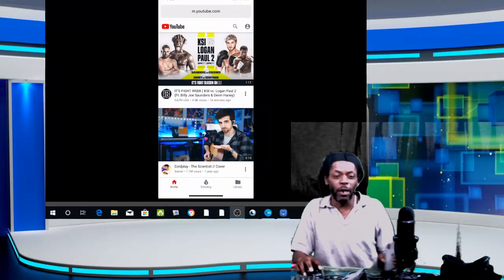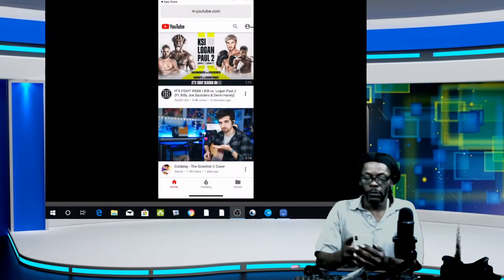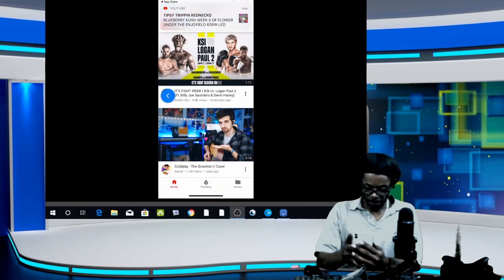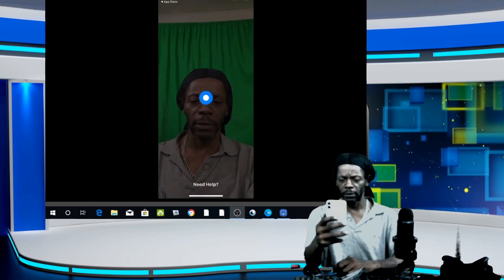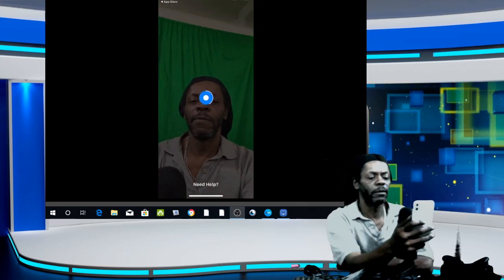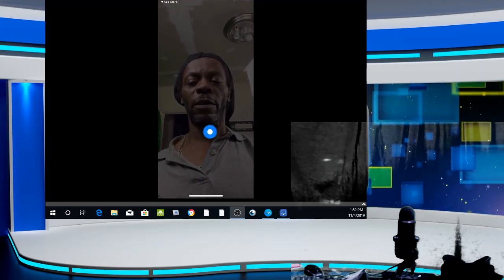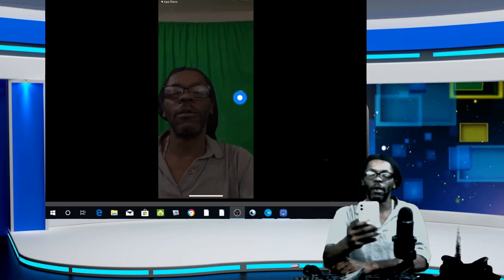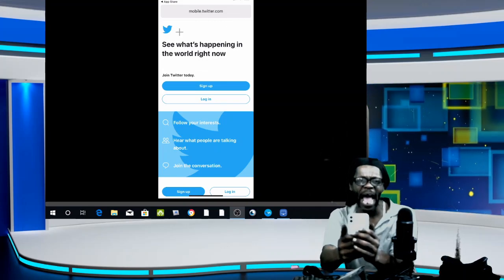Hawkeye Control IPHONE with your eyeballs free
Hawkeye app  Apple app store
Control  IPHONE with your eyeballs free